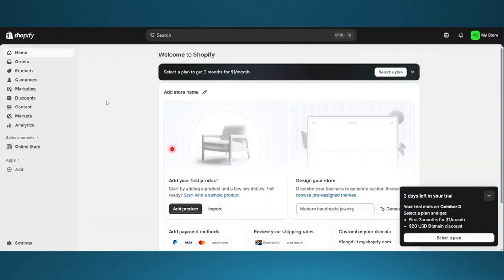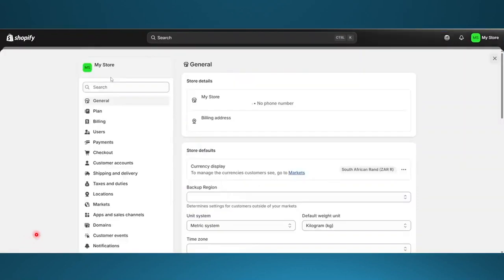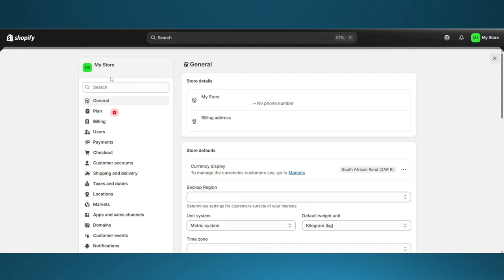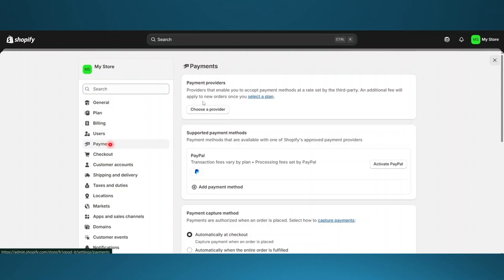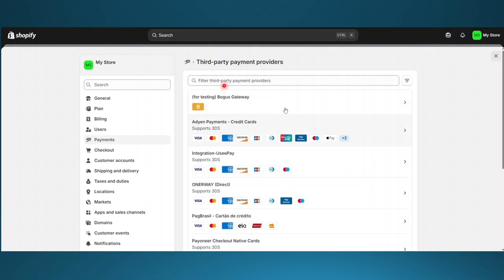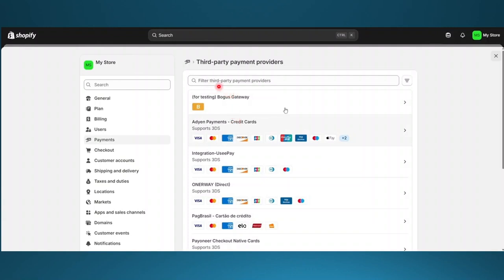How To Add Mollie to Shopify (Step-by-Step Guide 2026)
In this How To Add Mollie to Shopify (Step-by-Step Guide 2026) tutorial, you’ll learn how to quickly set up Mollie as a payment gateway on your Shopify store. This guide is perfect for beginners looking to accept payments easily and securely.

What you’ll learn how to:

How to access Shopify payment settings

How to connect and configure Mollie on your store

How to verify and activate Mollie payments